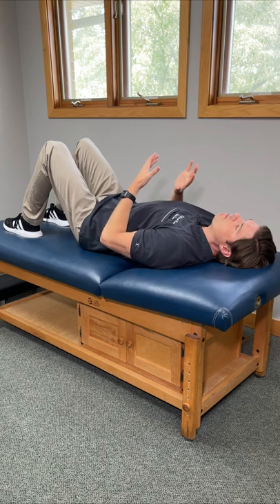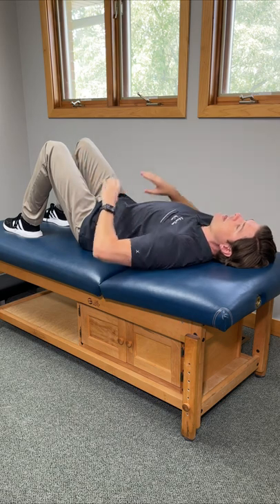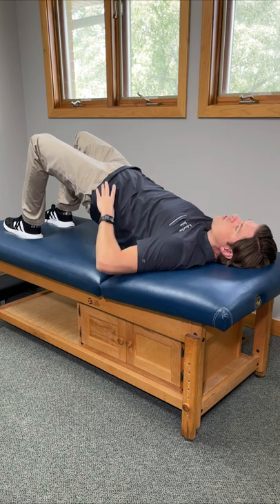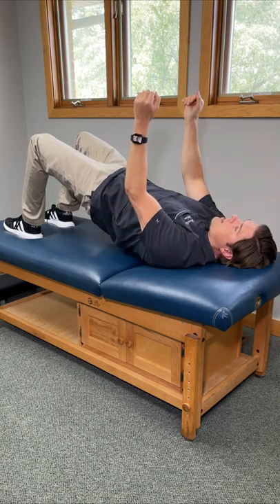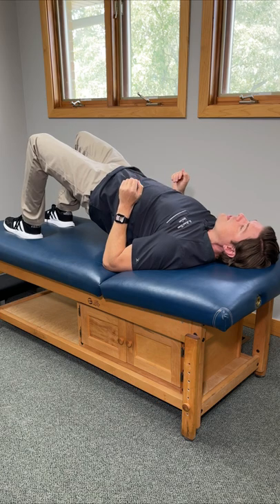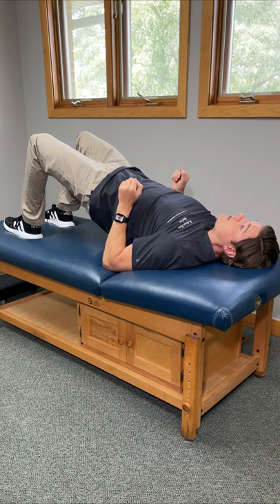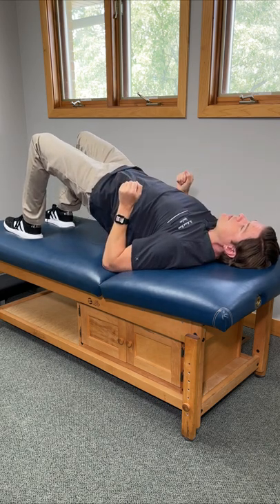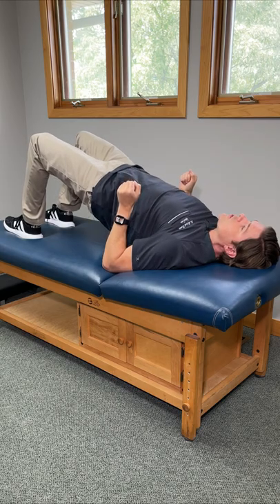Full Back Strengthening in Seconds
Dr. Rowe shows the full body cobra.

This exercise can be done daily at home, requires no equipment, and will help strengthen the muscles that support the lower back to the upper back.

It's easy, effective, and can be felt within seconds.